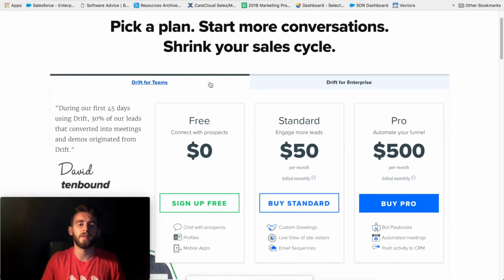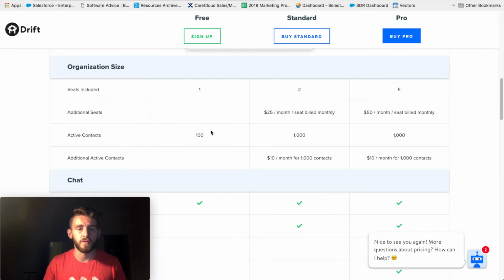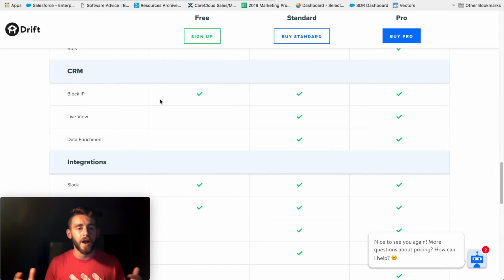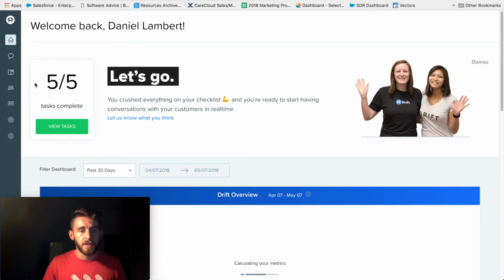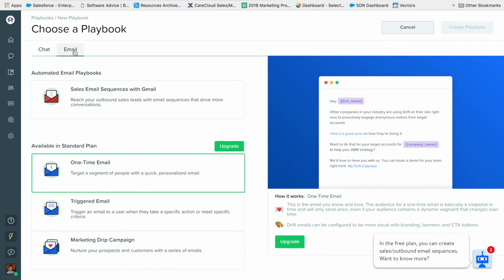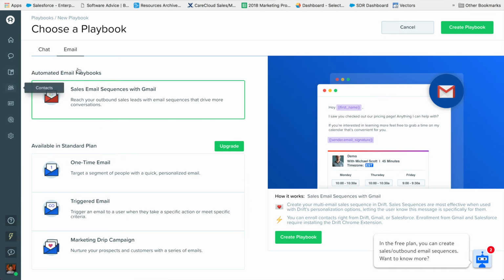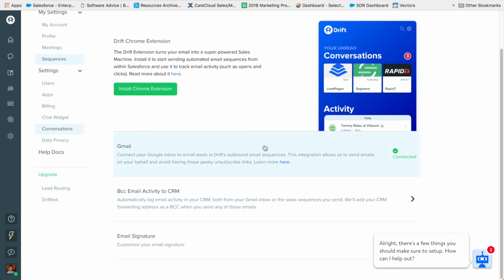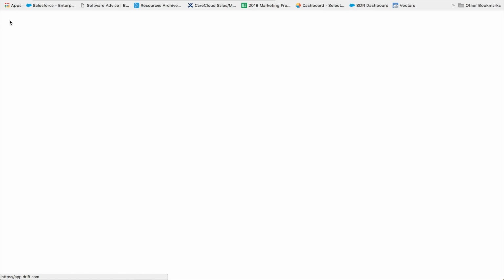Drift Product Review - Live Chat, In-App Messaging, Email and More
This review of Drift's "conversation marketing" tool covers the pros, cons, pricing and functionality of their product.

Drift specializes in live chat, in-app messaging, chatbots, meeting scheduling, email sequencing and much more.

Learn what tools this might be able to replace in your existing marketing stack and how it can help increase the number of Sales Qualified Leads (SQLs) your company generates with little effort.